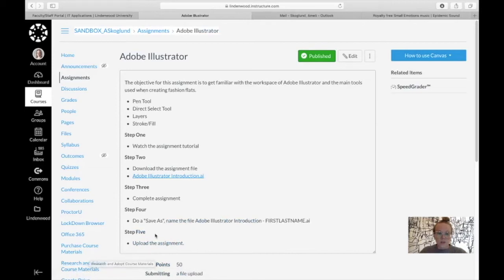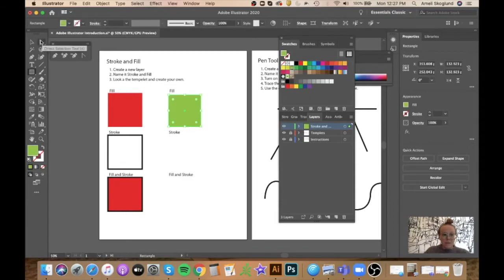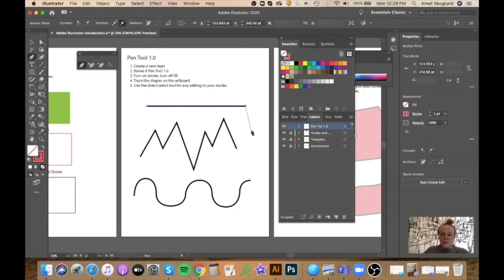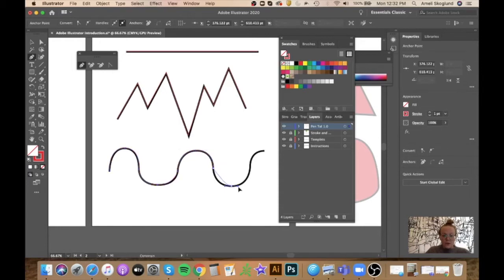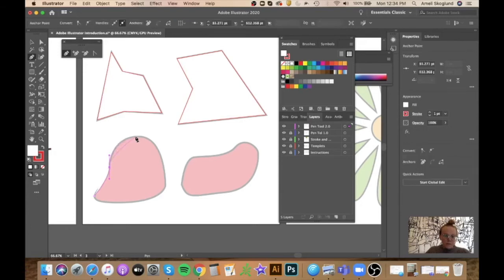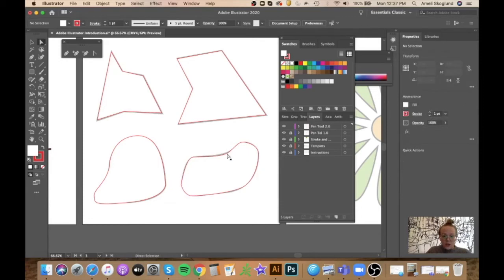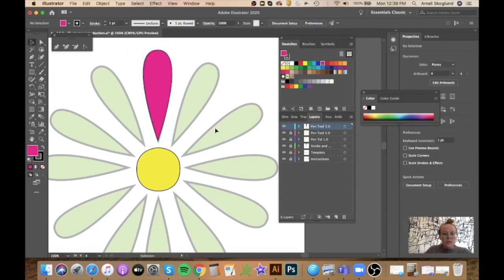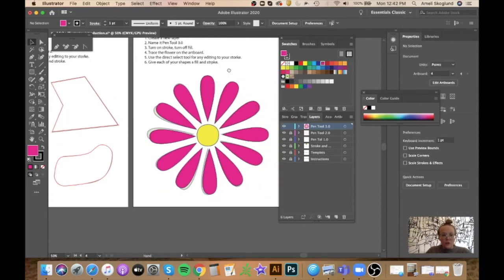Introduction to Adobe Illustrator